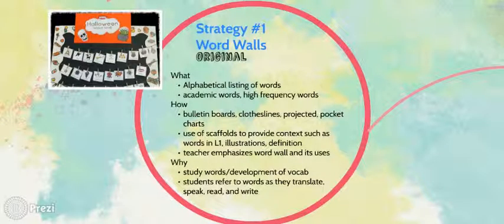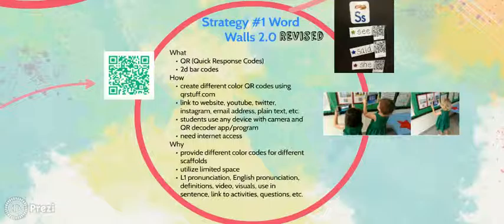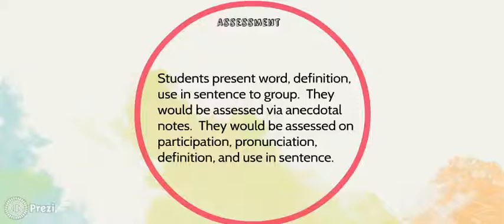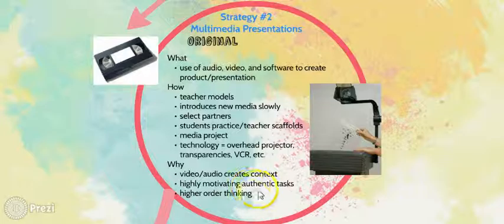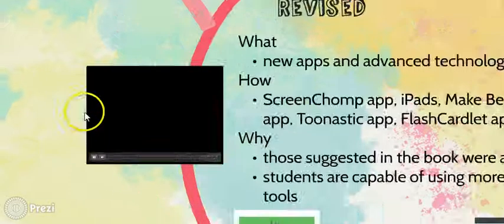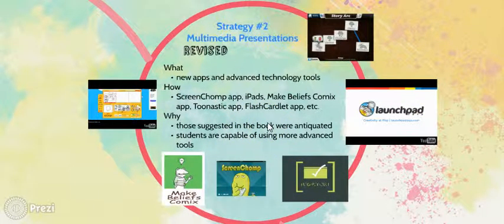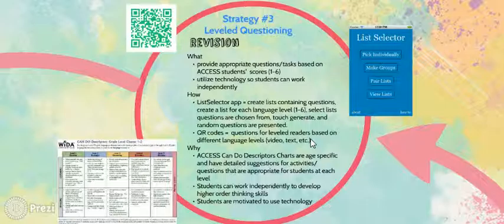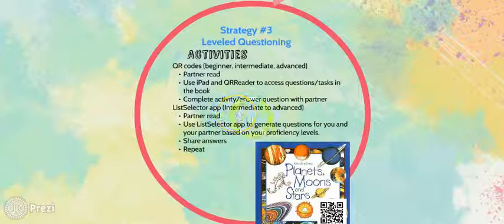ESL Technology Strategies